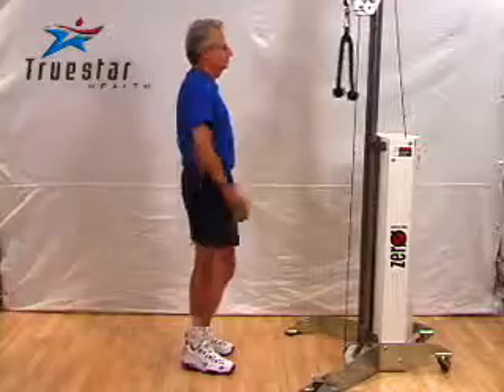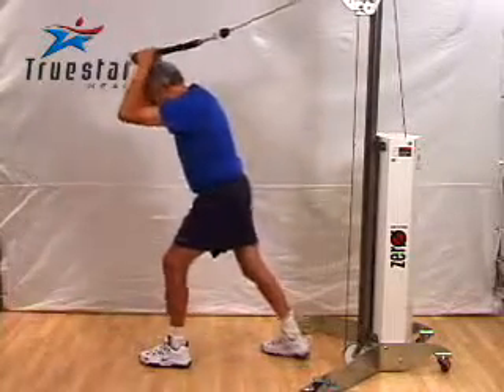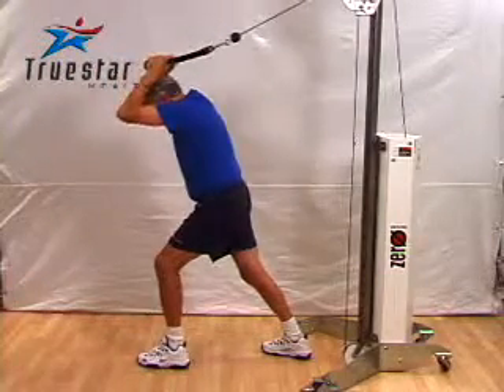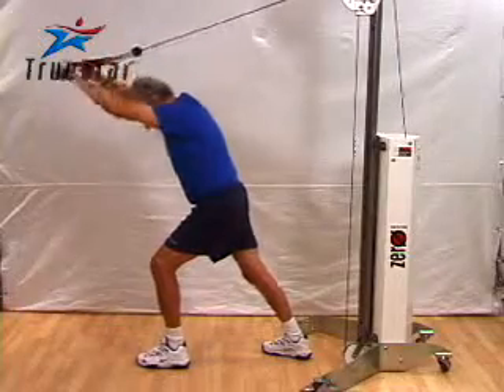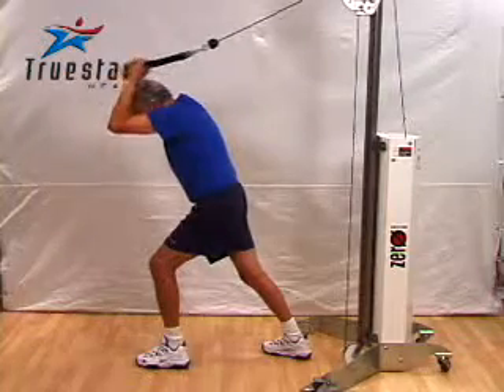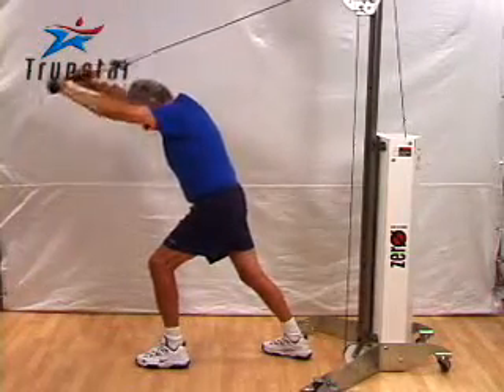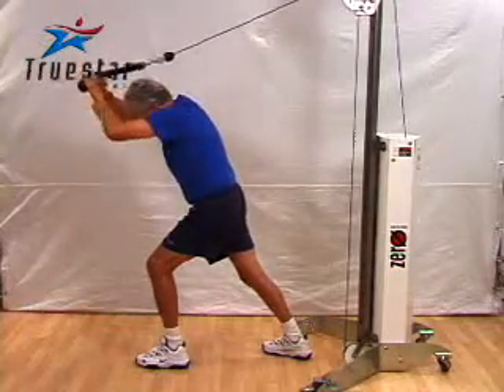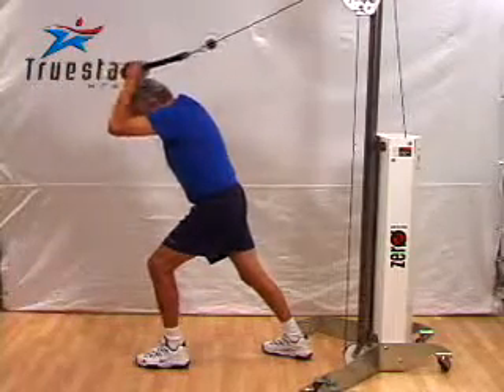Overhead Rope Triceps Extension Senior Male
Attach the rope to the overhead pulley.
Stand with your back to the pulley machine.
Place one leg in front of the other; place your forward foot flat on the floor and flex your back leg with only the ball of your foot touching the ground.
Hold the rope over your head with an inner hand grip (palms facing each other).
Bend forward slightly from your waist; your upper arms should be in line with your ears.
Flex your elbows and place the rope behind your neck.
Keep your upper arms fixed and slowly extend the lower part of your arms; hold the position for a moment.
Slowly bring your arms back to the starting position.